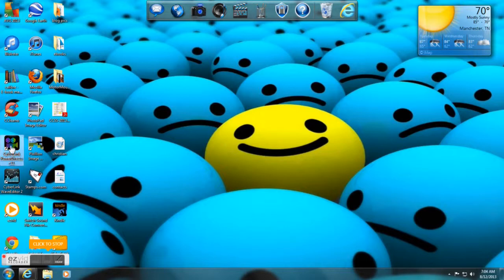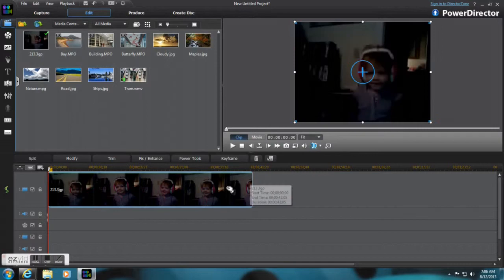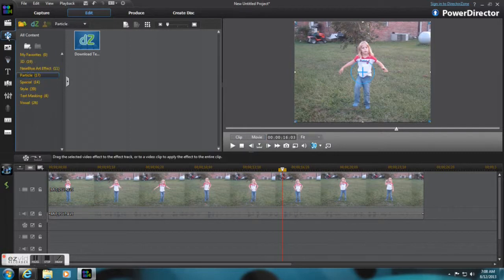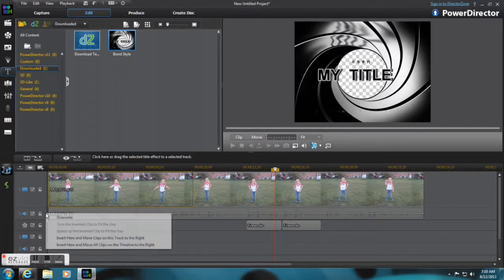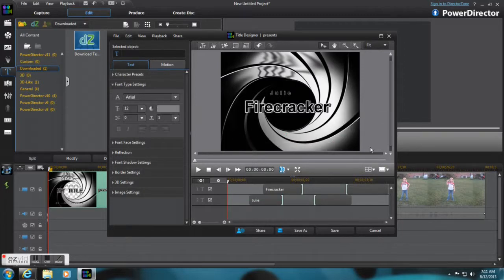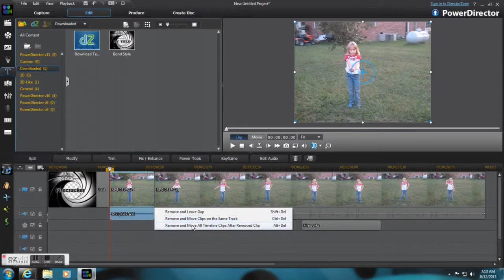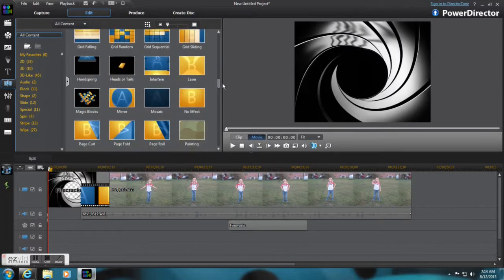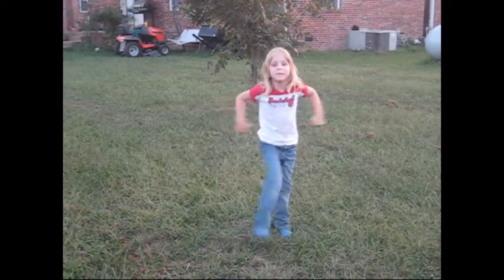How to Edit a Video with CyberLink PowerDirector 11 Ultra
Unboxing, product reviews, crafts, diy, and a little cooking.